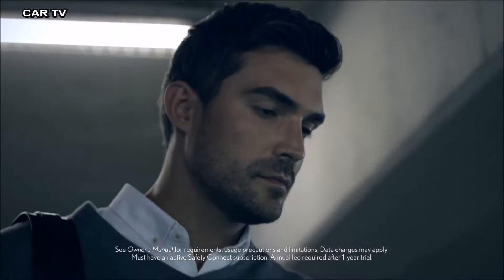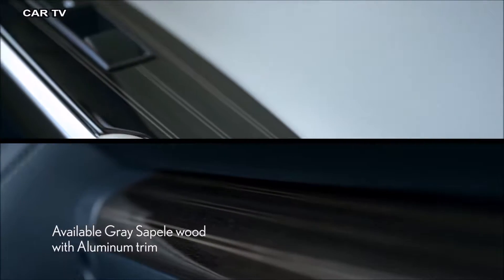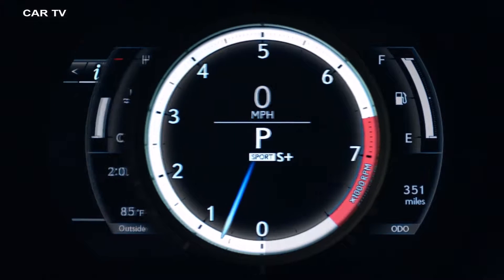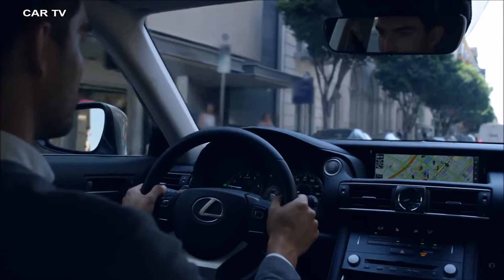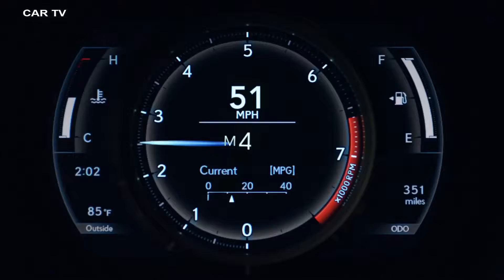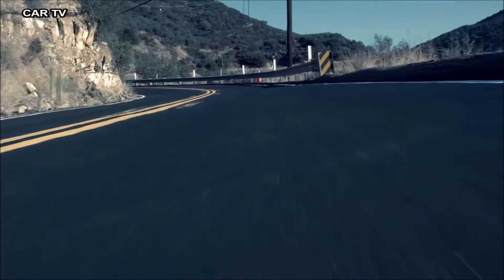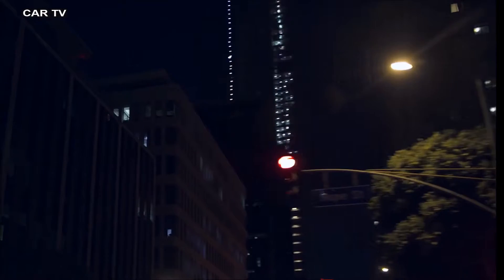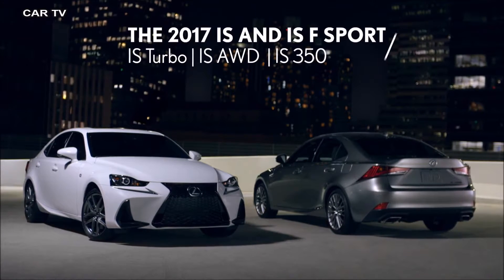2017 Lexus IS Luxury Sport Sedan Review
Enjoy the thrill of Driving while you still can. Experience the 2017 Lexus IS

The Northwest Auto Mall opened in 2009 and has since grown to feature 8 dealerships. These dealerships include BMW Gallery, Royal Oak Audi, Infinity Gallery, Charlesglen Toyota Scion, Royal Oak Nissan, Stoney Trail Mazda, Village Honda, and Lexus of Royal Oak.

The Northwest Auto Mall is Calgary's largest import auto mall, with over 4,000 vehicles in one single location. Just off Stoney Trail NW, between Sarcee Trail and Country Hills blvd, there's a vehicle for everyone.